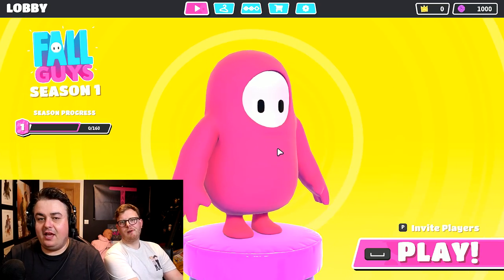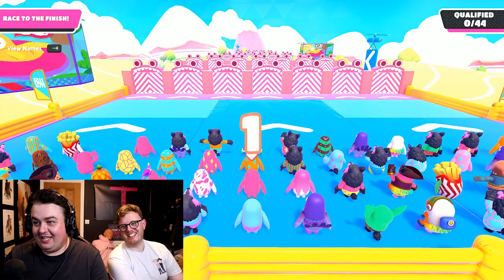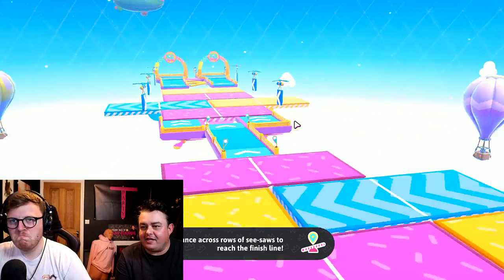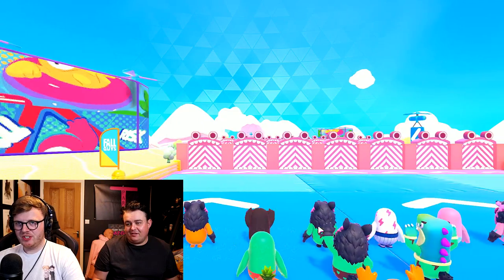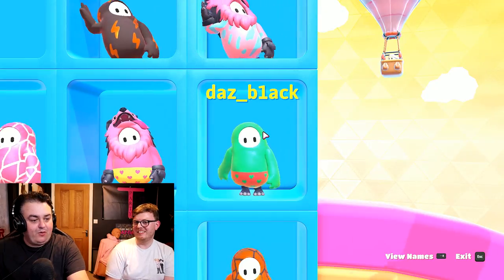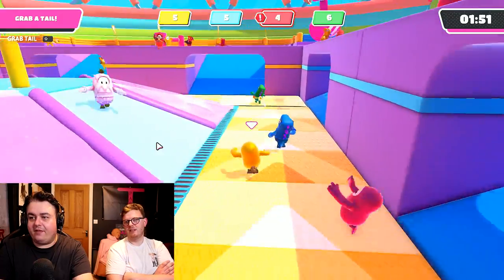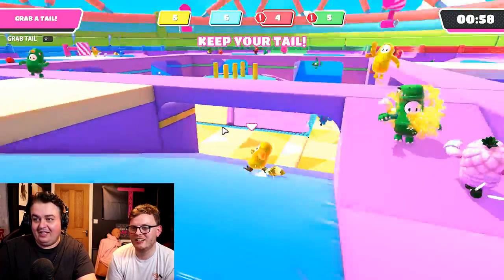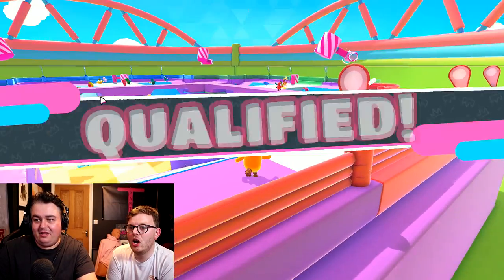60 PLAYER ULTIMATE ELIMINATION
Install Raid for Free ✅ IOS ✅ ANDROID ✅ PC and get a special starter pack 💥Available only for the next 30 days

Capture Sofware: Xsplit
Monitor x2